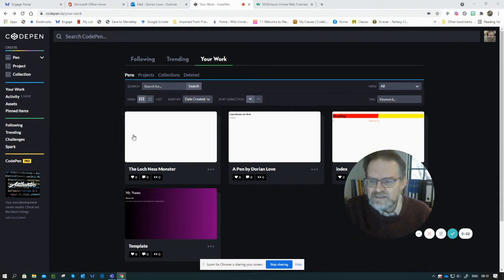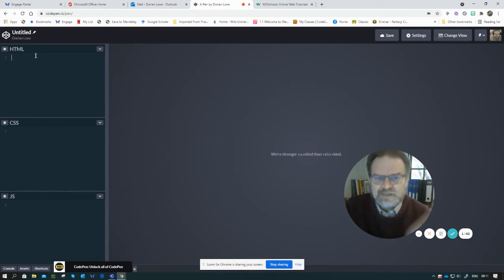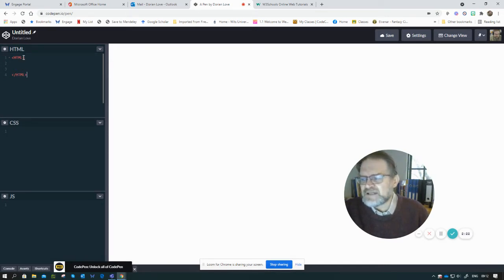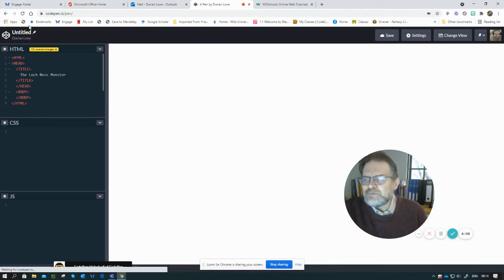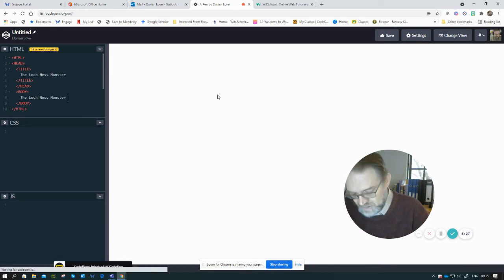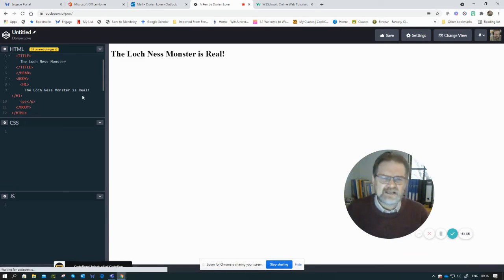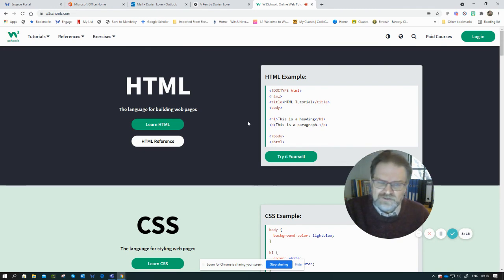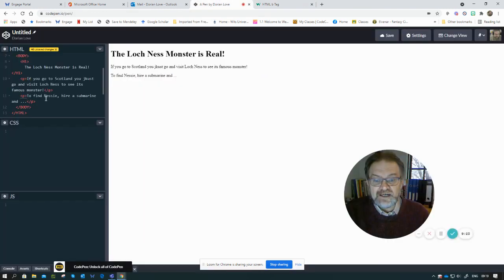Starting with HTML